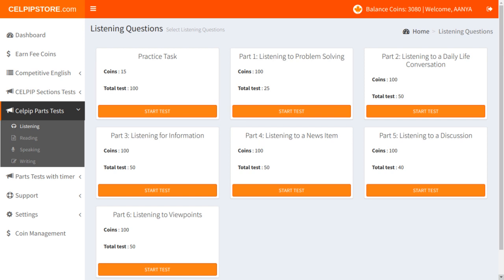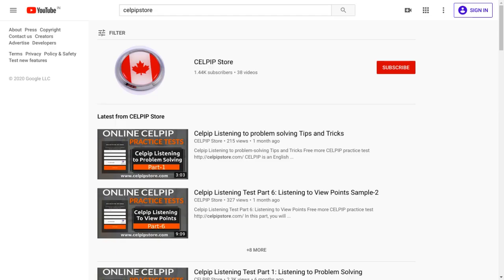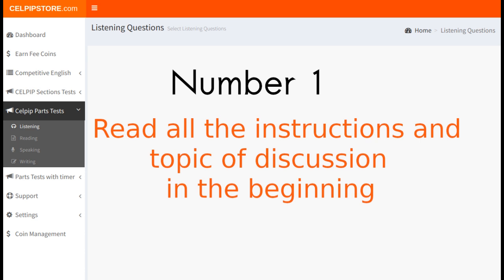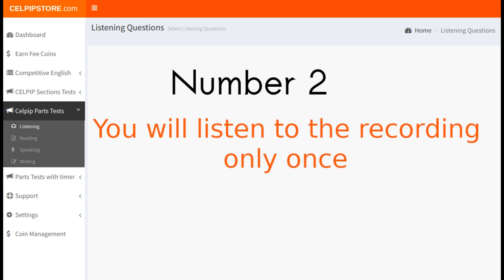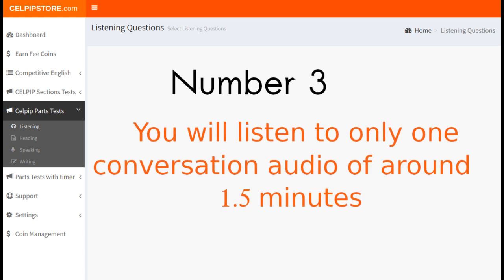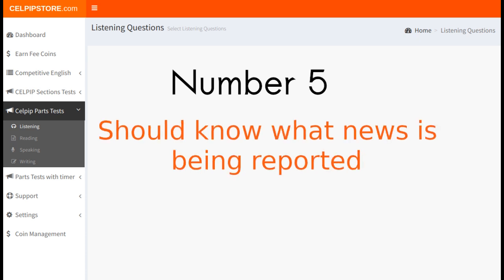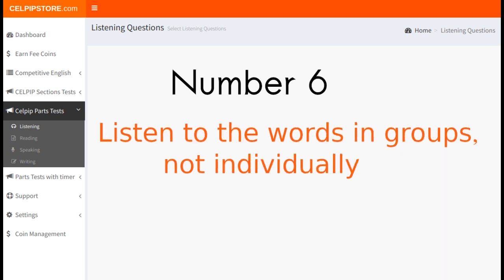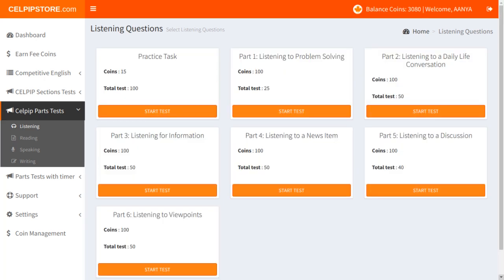Celpip Listening to a news Item Task Tips & Tricks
As its name suggests, You will hear news item, which is around 1.5 minutes long. Once the conversation is over, 5 questions appear with drop-down menus. Students need to choose the most appropriate option, to complete the statement. Total of 3 minutes time is allocated to answer all the questions.